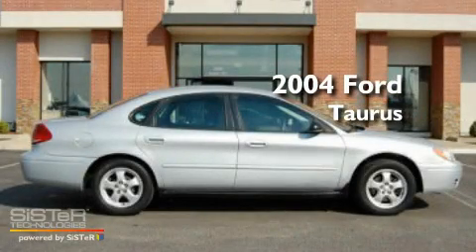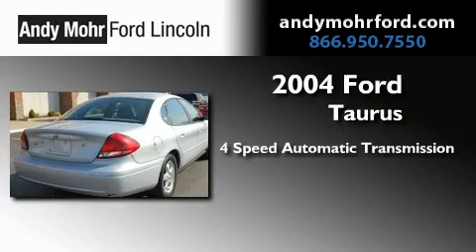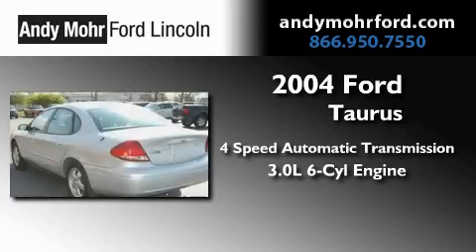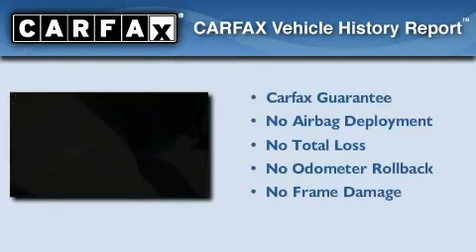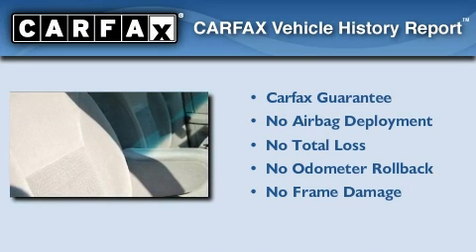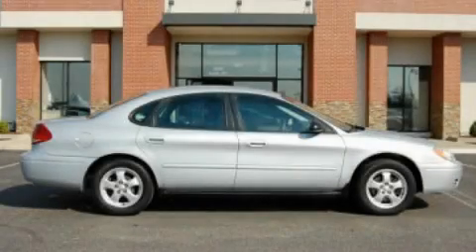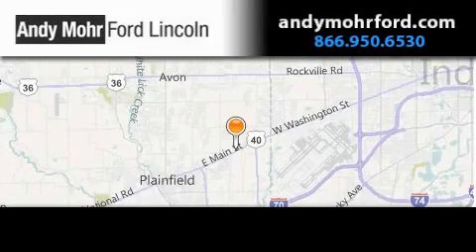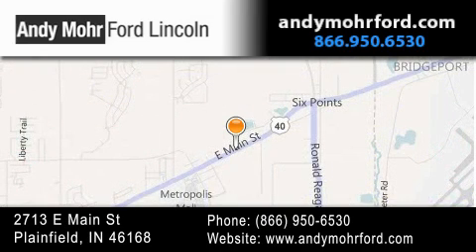2004 Ford Taurus Indianapolis IN 46168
Year : 2004
 Make : Ford
 Model : Taurus
 Engine : 3.0L V6
 Trans . : AUTO 4SPD
 Exterior : Silver
 Miles : 91,224
 Interior : Medium Graphite
 Stock : C11697A

 2713 E. Main Street